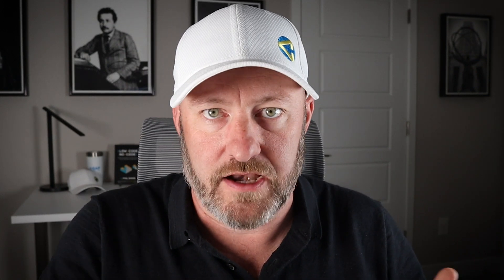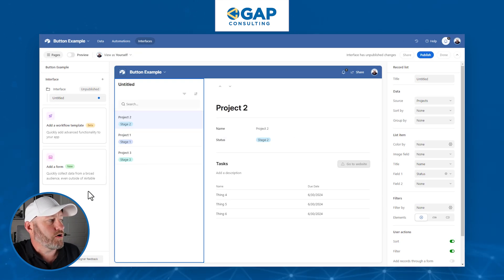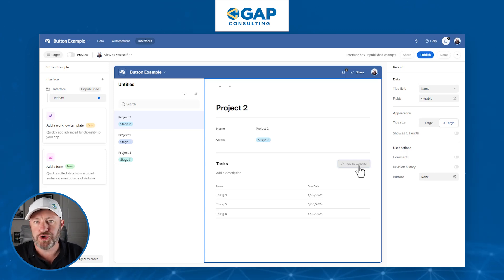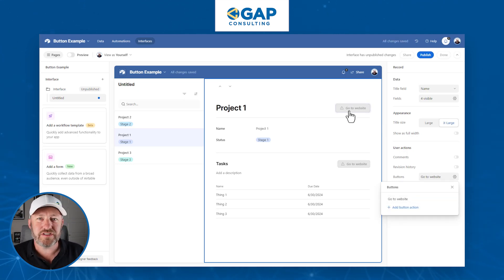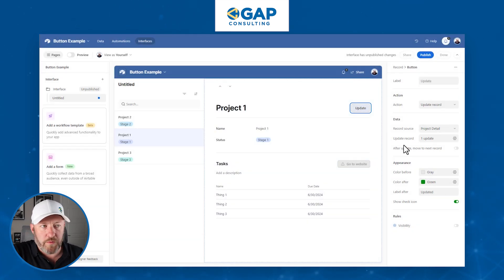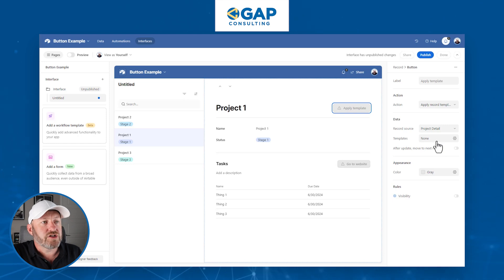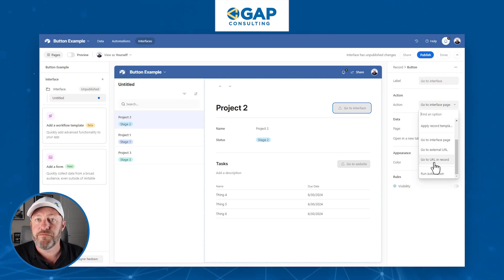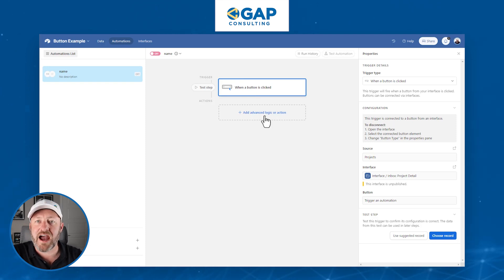Airtable Interfaces: Buttons Edition | Using buttons in Airtable Interfaces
Maximize your productivity by unlocking the full potential of Airtable buttons! This video will show how buttons can be customized with Airtable Interfaces. introducing you to their impressive features and how to best use them to streamline your workflows. Check out how you can add buttons, and adapt them to your needs! 👇

Table of Contents: 📖 👇

00:00 - What this video covers
01:12 - Looking at the data schema and interface
02:42 - Accessing the buttons in the interface
05:05 - Updating a record action
07:02 - Copy Link for the record action
07:50 - Delete Record Action
08:03 - Apply record template action
08:50 - Go to interface page action
09:34 - Go to URL in record action
10:15 - Run an automation action
10:58 - How to Get More Help!